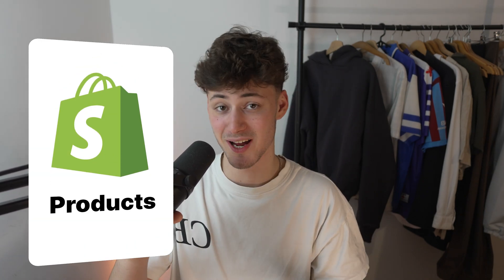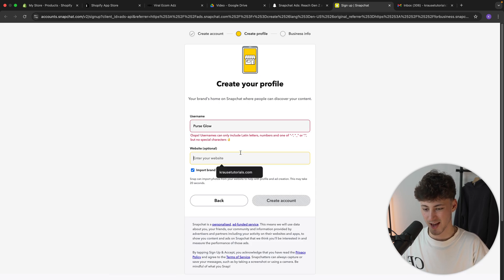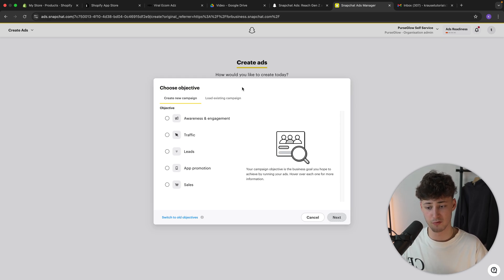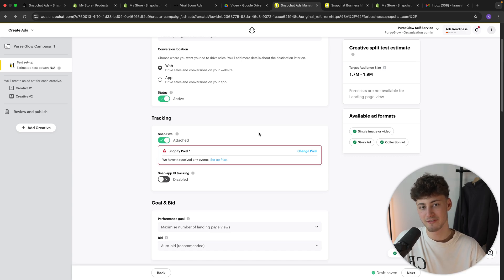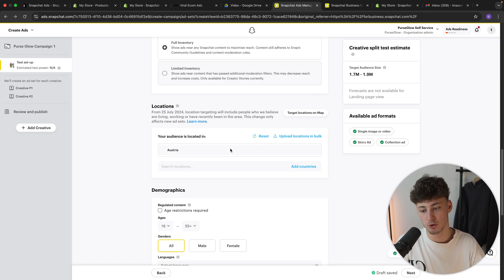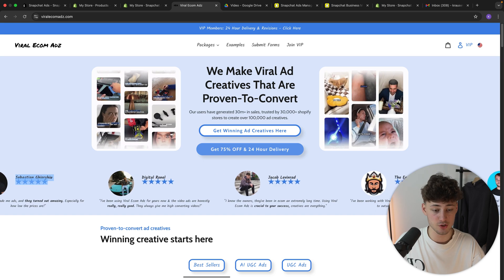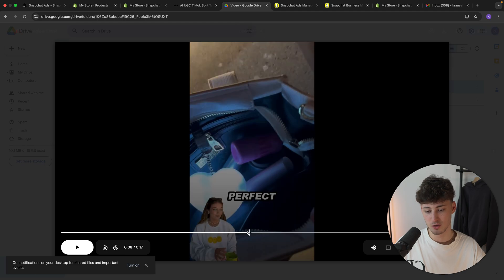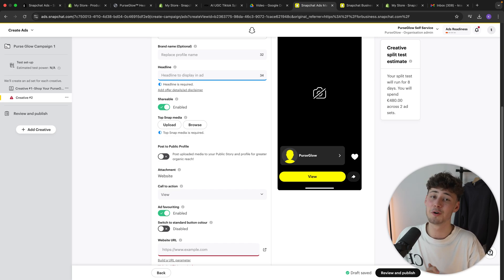Snapchat Ads Tutorial For Beginners (2026 Updated Tutorial)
Looking to promote your Shopify products on Snapchat? Check out this updated Snapchat Ads tutorial for beginners! Learn how to create effective ads and reach your target audience on Snapchat in 2026.